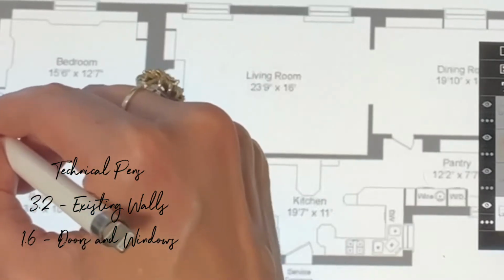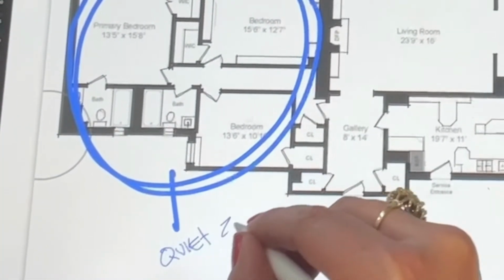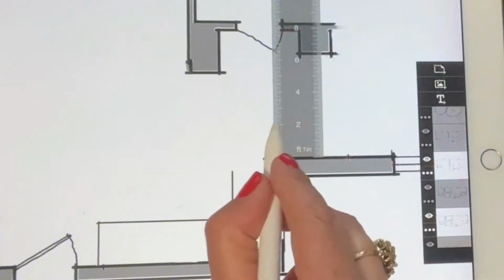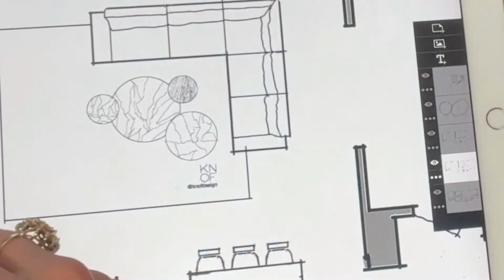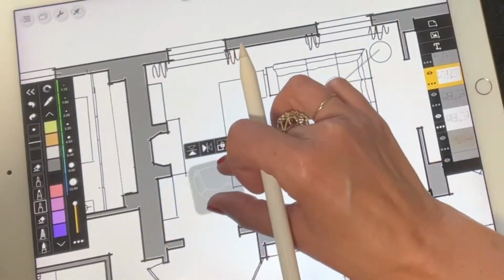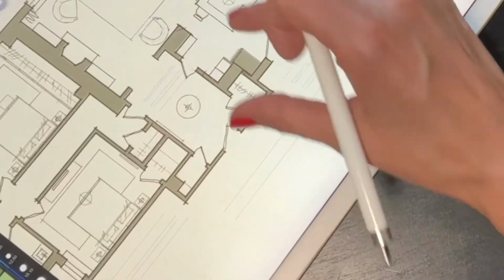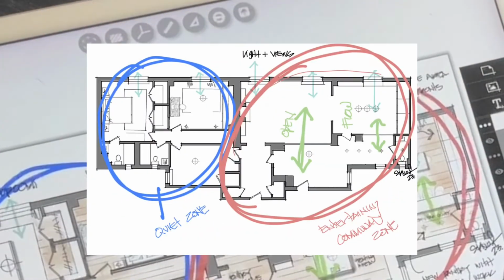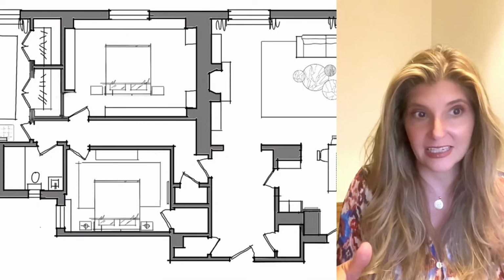How to Create Professional Interior Design Floor Plans in Morpholio Trace with Susan Knof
Discover the secrets to crafting professional-grade interior design floor plans with our video, 'How to Create Professional Design Floor Plans in Morpholio Trace.' This detailed guide will walk you through the intuitive tools and features of Morpholio Trace, enabling you to transform your creative ideas into polished and precise floor plans. It's been called the best Morpholio trace floor plan tutorial!

Have you ever felt overwhelmed at the beginning of an Architectural or Interior Design project? You don't know where to begin? There are so many things to consider. It is easy to feel project overwhelm at the very start of an architectural or interior design project. From floor plans, to elevations, to sections and perspective drawings, from mood boards to materials to budgets and schedules. This is why created, 'How to Create Professional Interior Design Floor Plans in Morpholio Trace' to break down a floor plan and get into the flow of the design process.

In this video you will learn some quick and easy tips, tricks and methods on how to use a cartoon set in Morpholio Trace template to break down a project into smaller parts as you watch Designer Susan Knof create a cartoon set for a new project.

We hope you enjoy our YouTube channel where we focus on beginner tutorials & how to videos for architects, landscape and interior designers. Please let us know any tutorials you want to see in the comments or if you enjoy the videos please give them some big likes.

➕KNOF DESIGN
KNOF design is owned and inspired by Susan Knof, international interiors design professional whose work has graced the covers of over fifteen leading global magazines, including Vogue, ELLE Decoration, OBJEKT magazine, and Habitat. Having lived and worked in New York, Sydney and London, and Miami her background lends a sophisticated and cosmopolitan style to her designs. As Director, Susan started the company in 2012 after over 15 years in the architecture and interior design industry.

She uses her knowledge of design to showcase her one of a kind sketching style bring creative ideas to life using a variety of digital and hand drawing techniques. Susan believes in keeping the art of architecture alive.

➕ Timestamps
0:24 Important Parts of the Design Process
1:09 Let's Get Started! Import Realtor /
1:35 Set Up Layers and Technical Pen Settings
2:27 Poché Walls with Fill Tool
3:07 Set Plan to Scale
4:22 Start Bubble Diagramming
5:46 Say Hi to Charlie Girl
6:44 Sketch in Some Preliminary Design Ideas
7:11 Measure and Let's Draw to Scale
8:36 Let's Add Furniture
10:23 Use Stencils
10:57 Use Rectangular Lasso to Copy and Move Furniture
14:23 Let's Add Lighting
14:44 Let's Add Lettering
15:20 Let's Add Rendering
16:27 Add Material Lines
20:37 Add Descriptive Arrows
21:23 Recap
22:56 Share your work with @knofdesign tag

➕ Get Featured
Post your work on Instagram and be sure to tag @knofdesign and ProfKnof.

➕ Credits
Featured drawings by Susan Knof